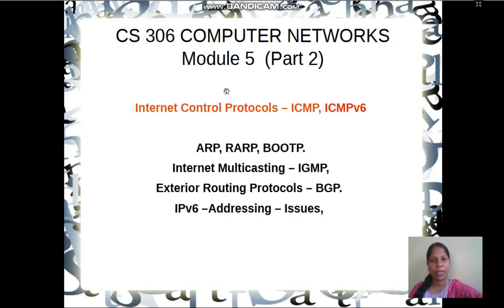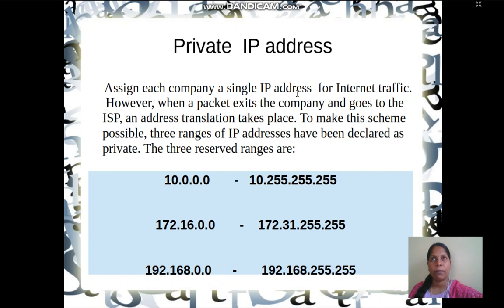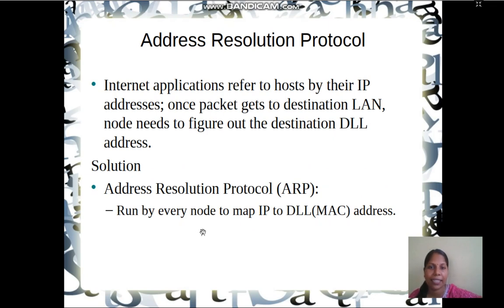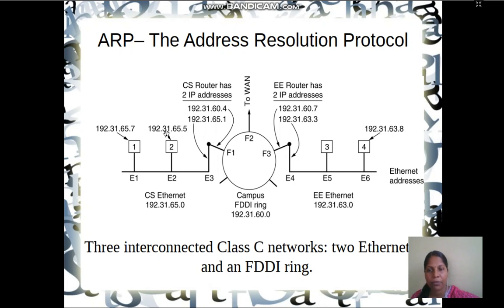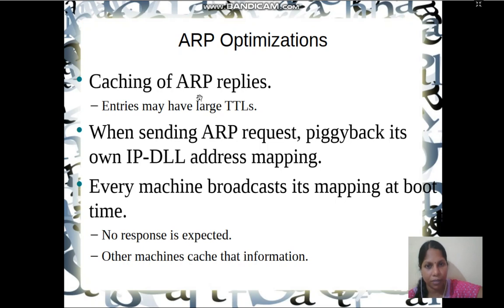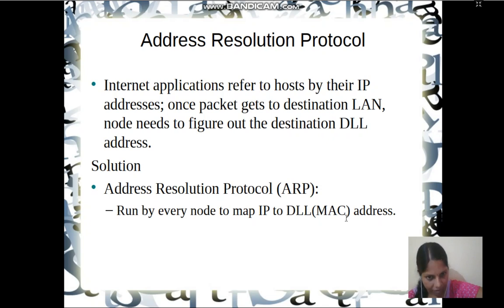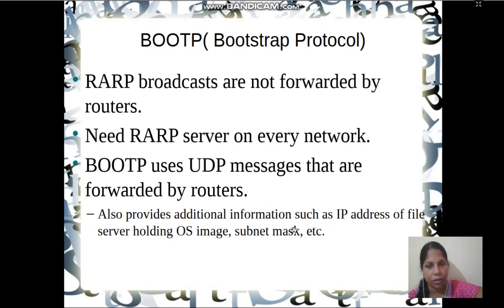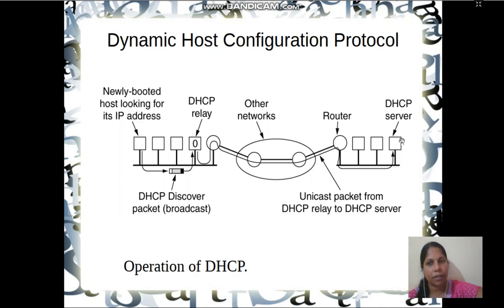CS 306 Computer Networks Module5 Part 2/4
NAT, ARP,  RARP,  BOOTP, DHCP